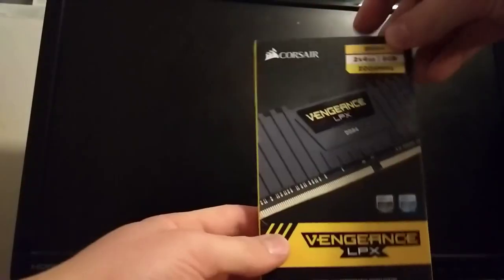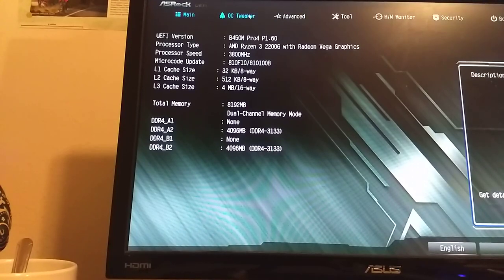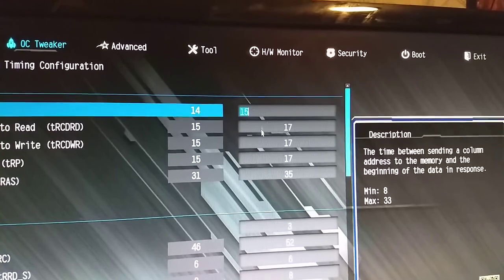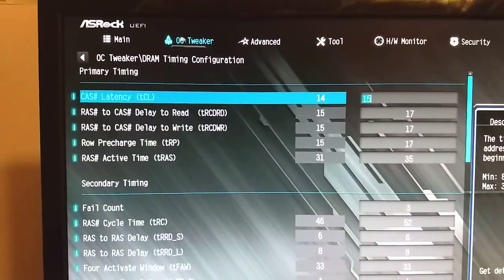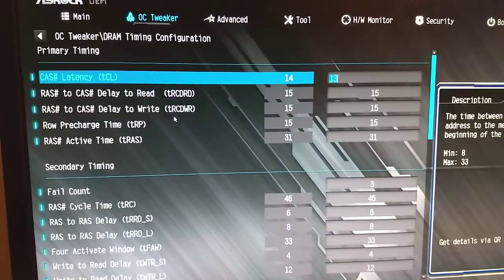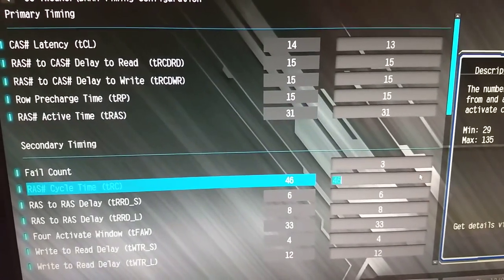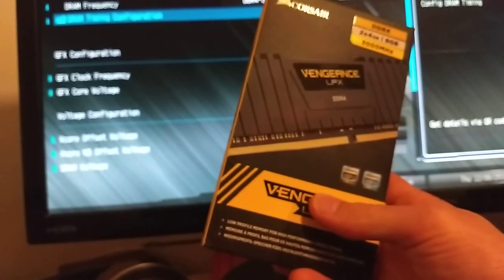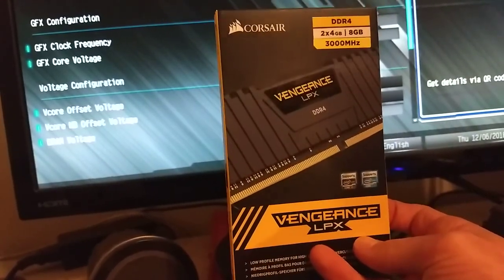Corsair Vengeance LPX 3000 mHz C15 OC and Review (CMK8GX4M2B3000C15)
This is a quick review of the 2x4gb corsair kit that is super popular. It also includes my overclocks on it. If you have a better OC, let me know what it is!